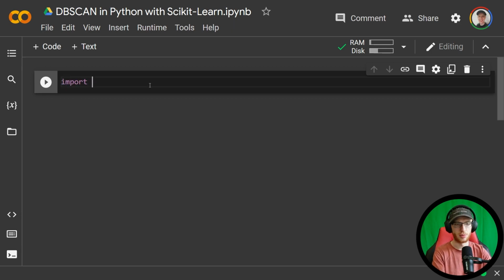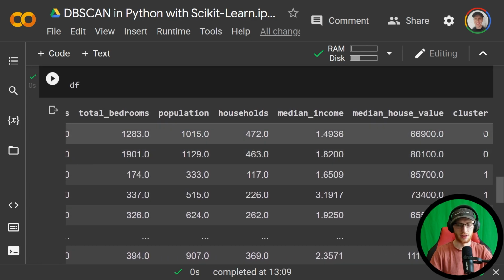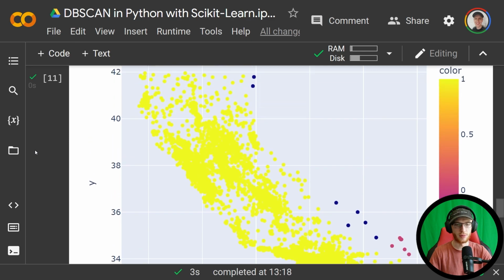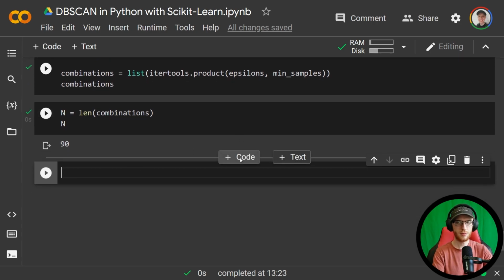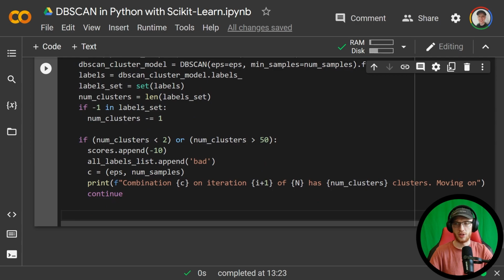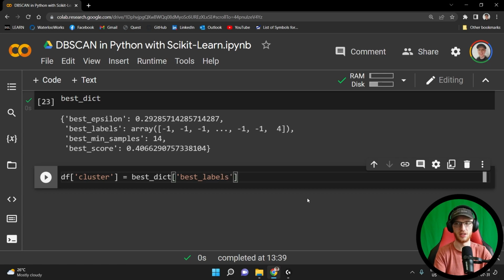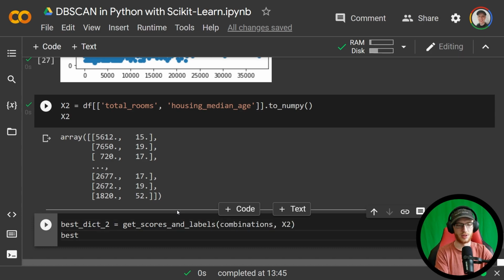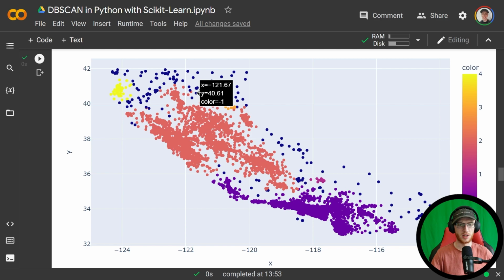DBSCAN Clustering Coding Tutorial in Python & Scikit-Learn